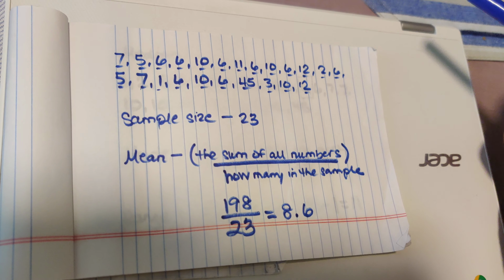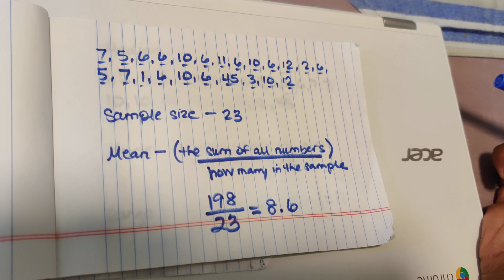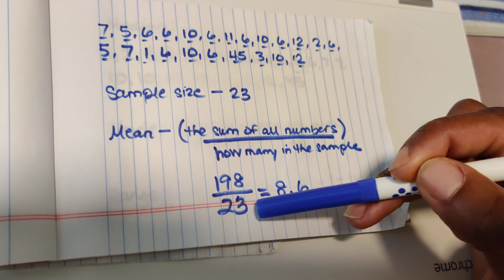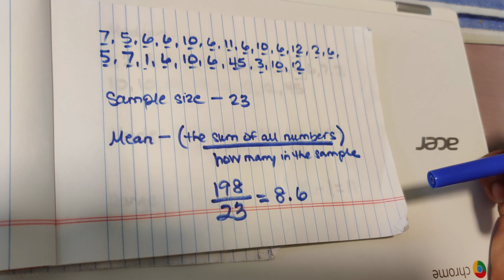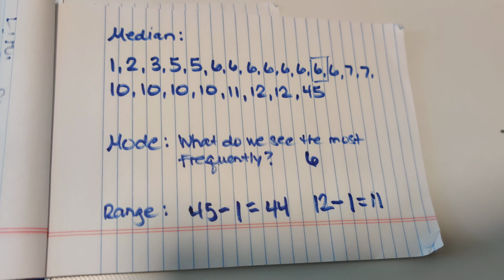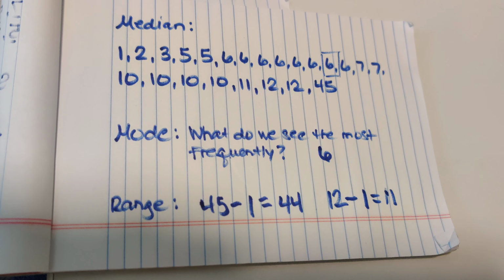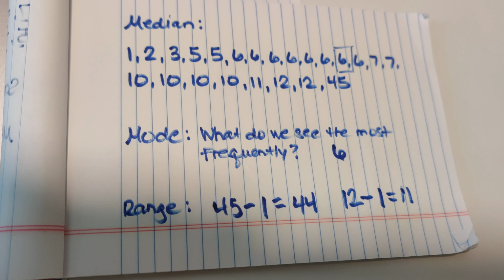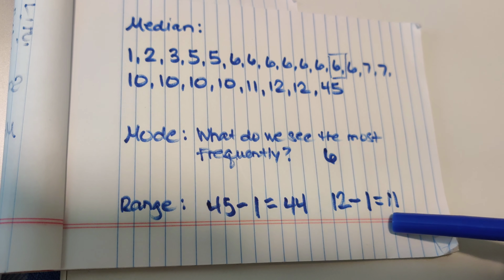Mean, median, mode, range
I was thinking of a number between 1 and 12..